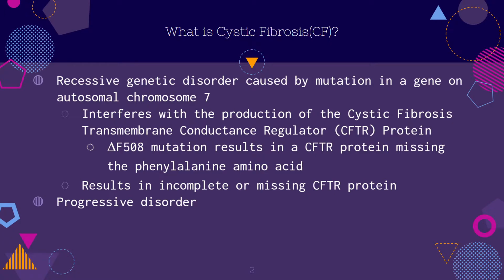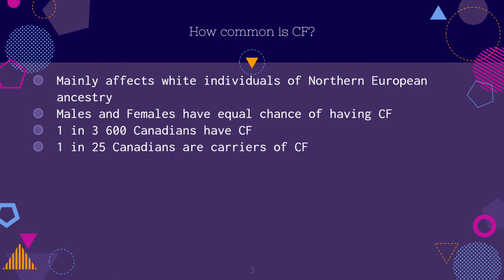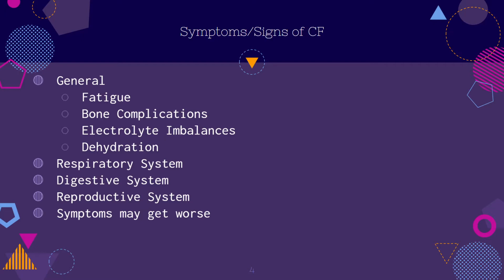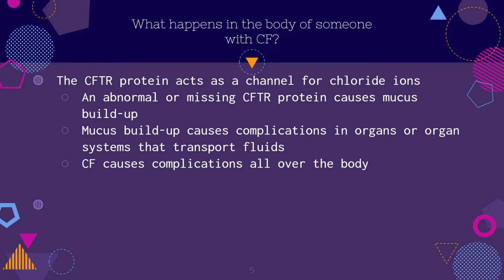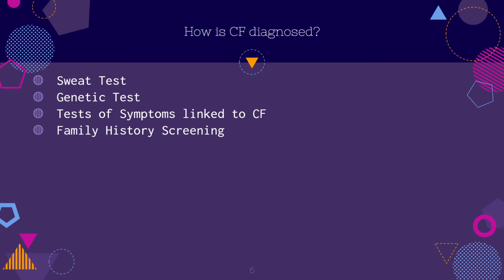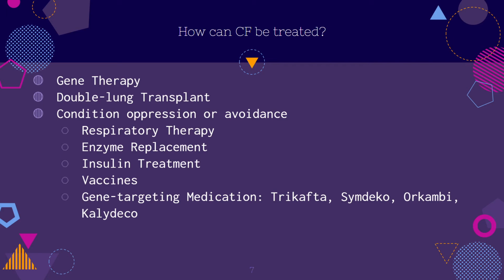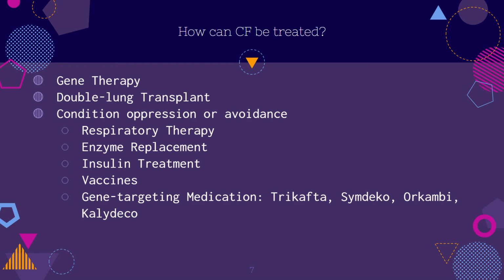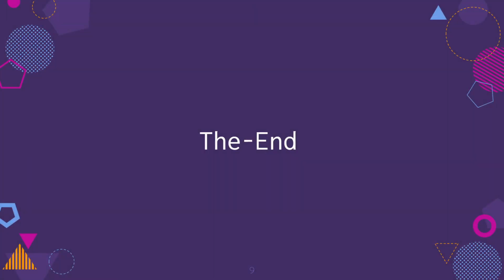Cystic Fibrosis Presentation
SBI3U3: Body Systems Disorders Presentation: Cystic Fibrosis